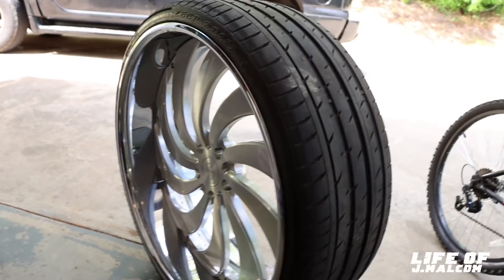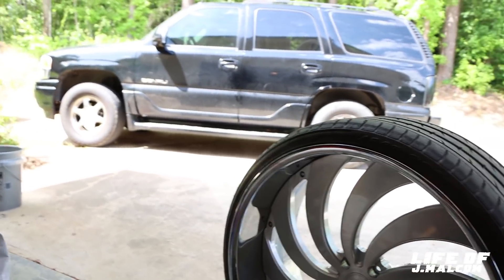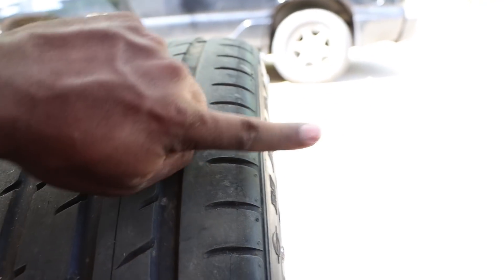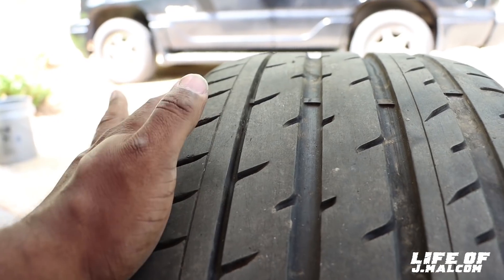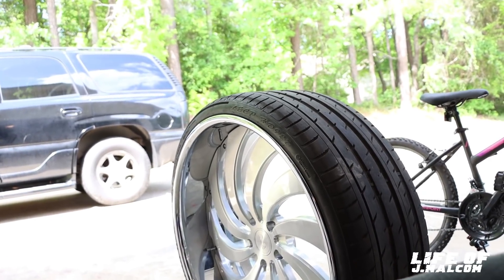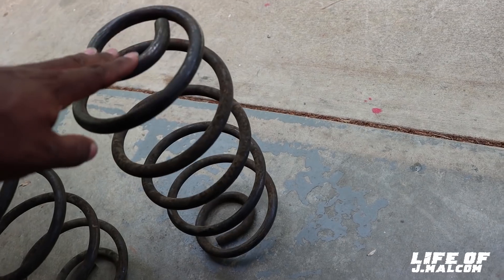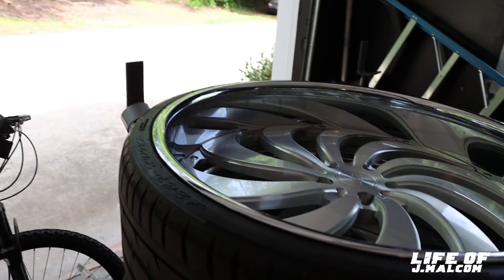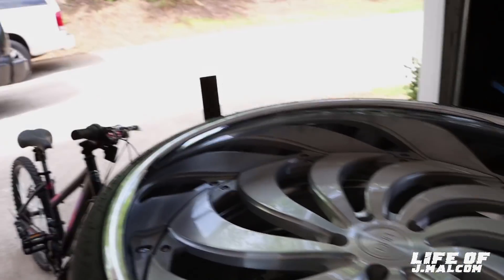WHY BACK SPACING IS IMPORTANT FOR BIG RIMS AND WHAT I HAVE TO DO....